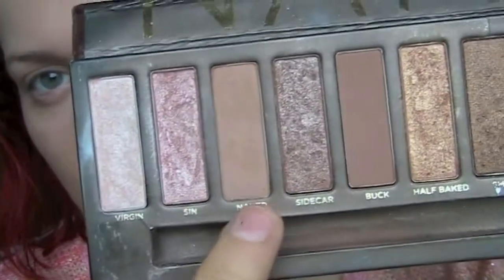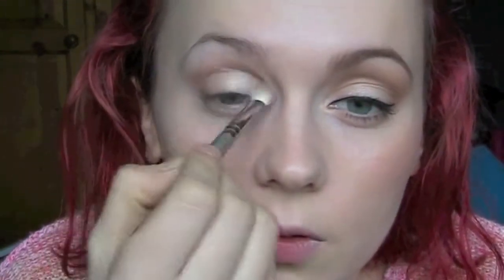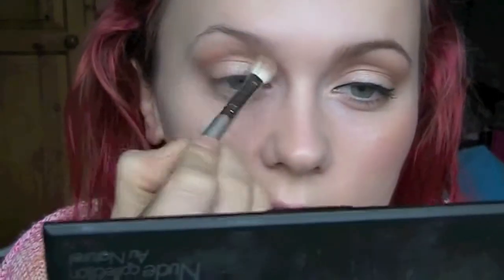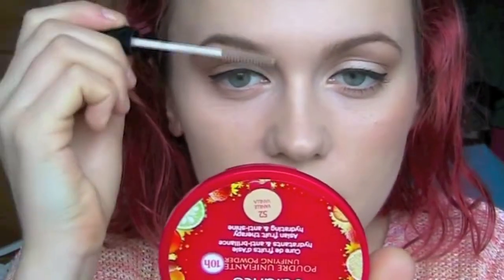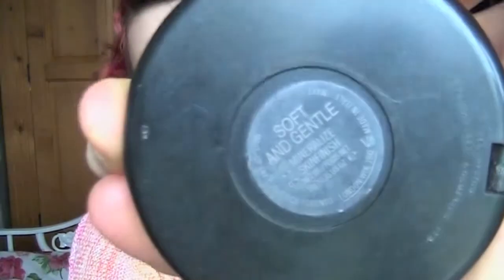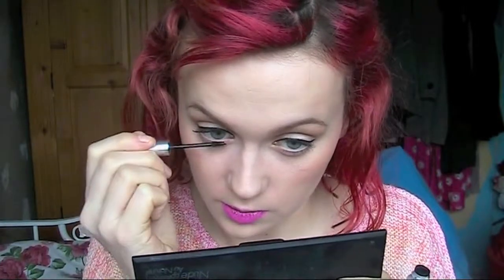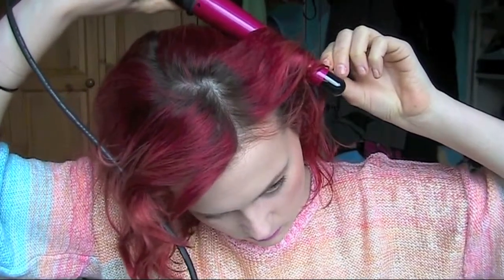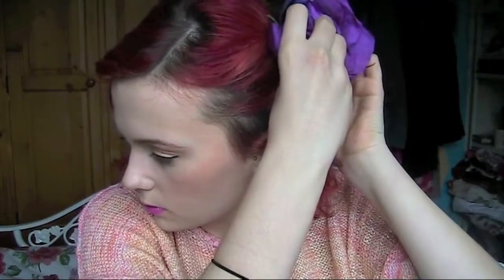Lemon Hart of Dixie Inspired Look